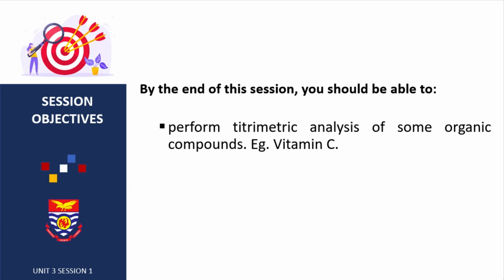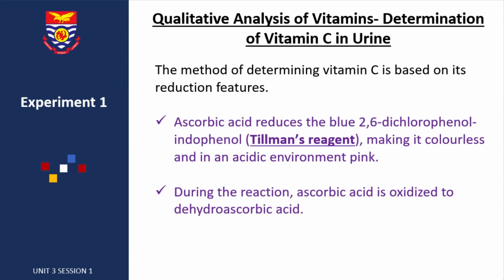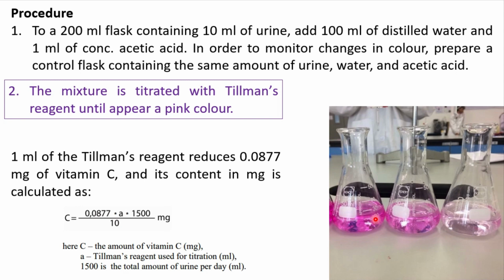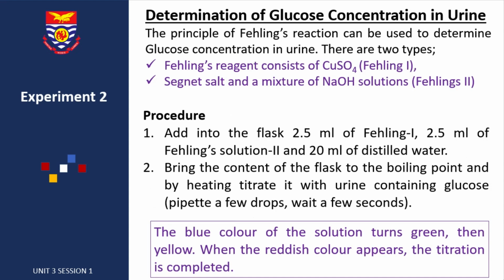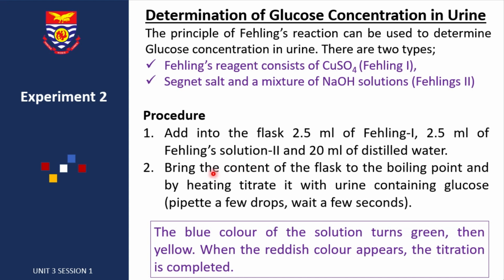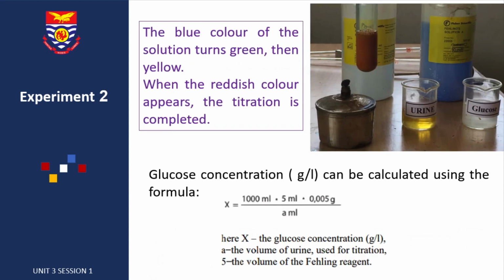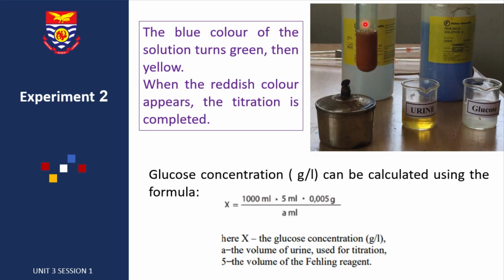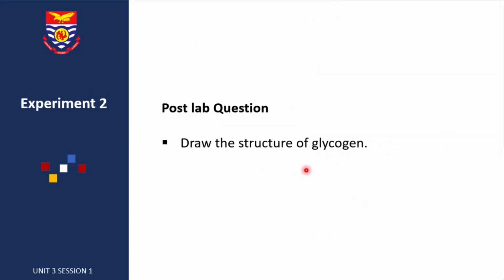Practical Organic Chemistry 3 Unit 3 session 1